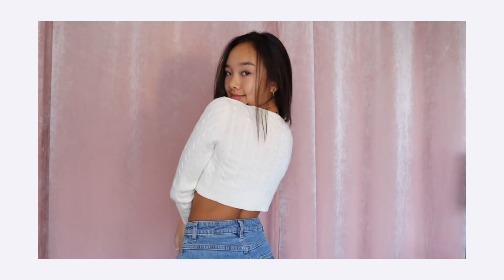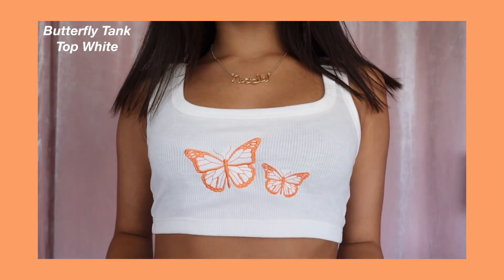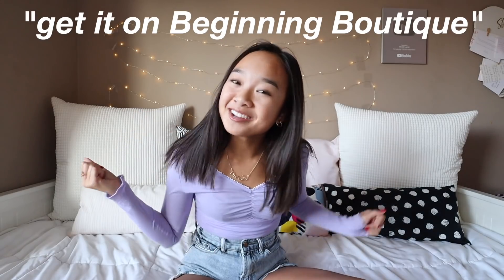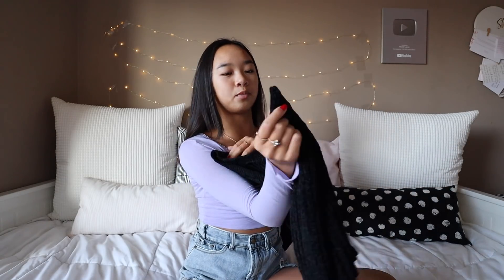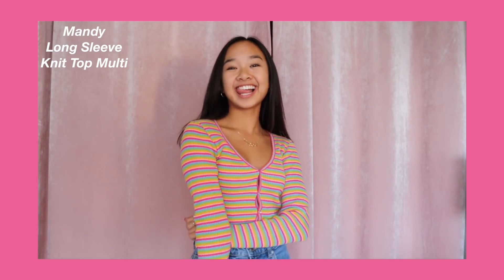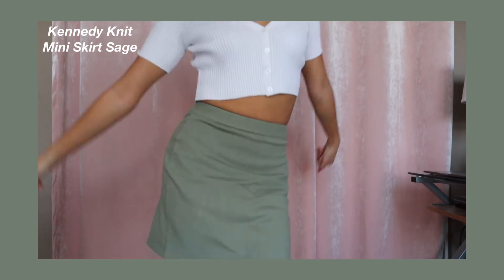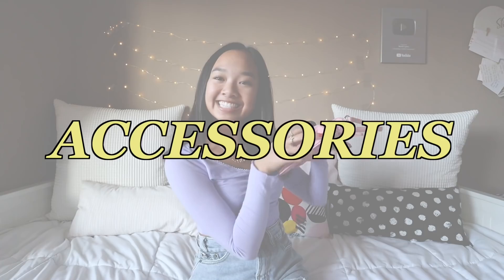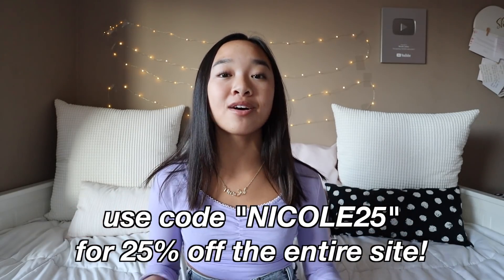$2000 BACK TO SCHOOL CLOTHING HAUL (TRY-ON) | Nicole Laeno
SIZES
Tops - 6
Bottoms - 8
Swim - XS

stay positive!
xoxo, nicole